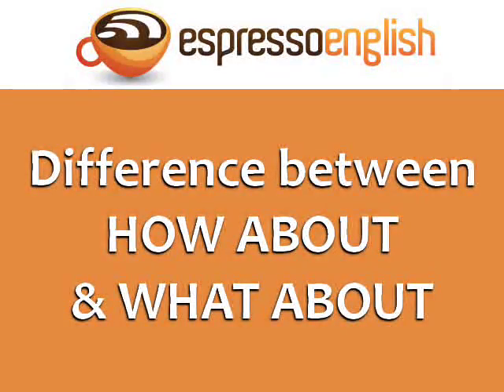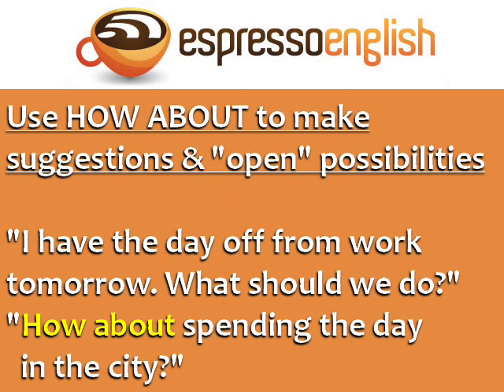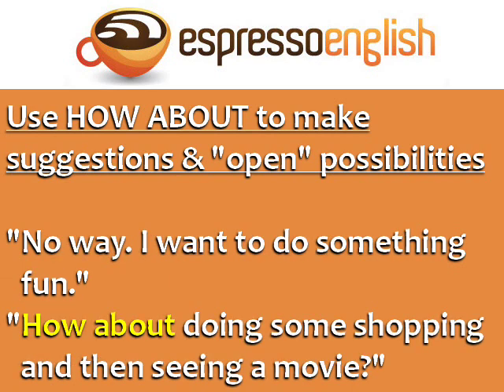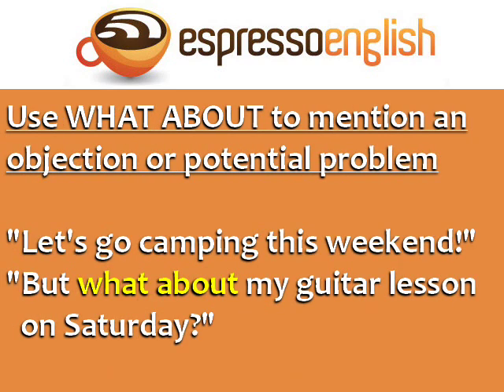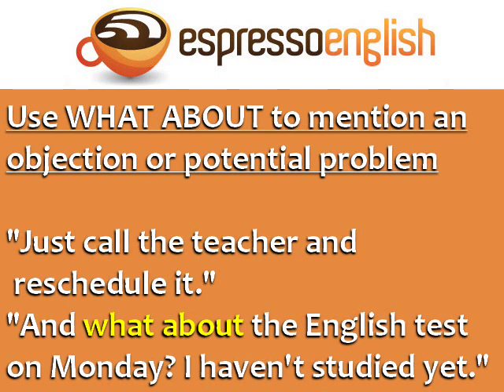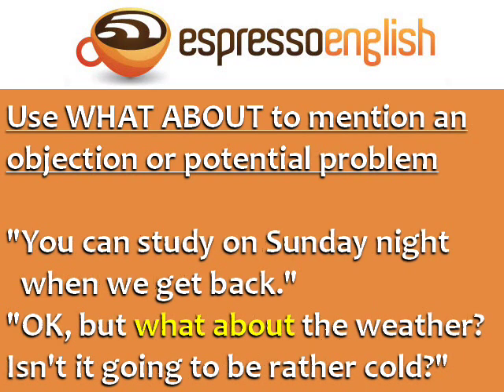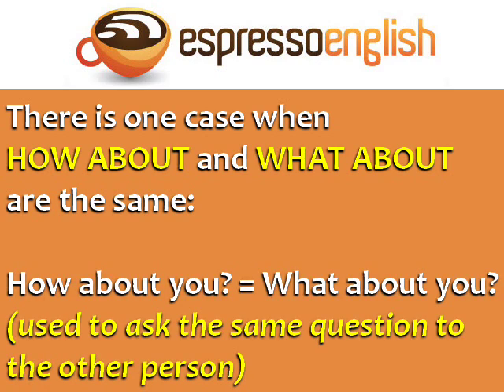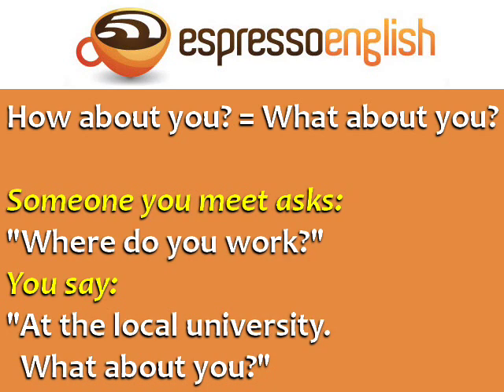Difference between HOW ABOUT & WHAT ABOUT: Confusing Words in English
Learn the difference between HOW ABOUT and WHAT ABOUT in everyday spoken English. for English tips and intensive English courses.